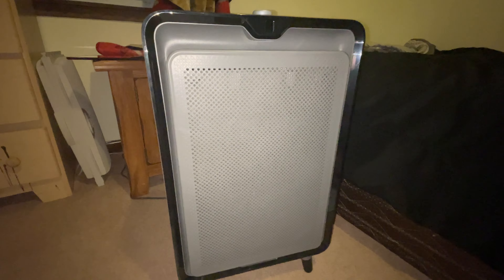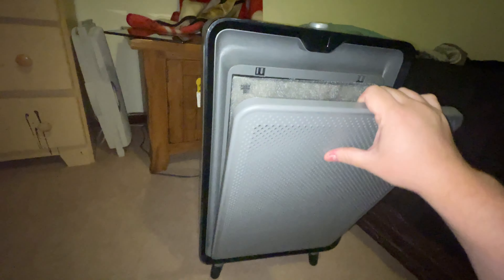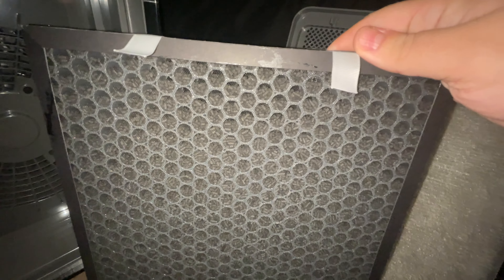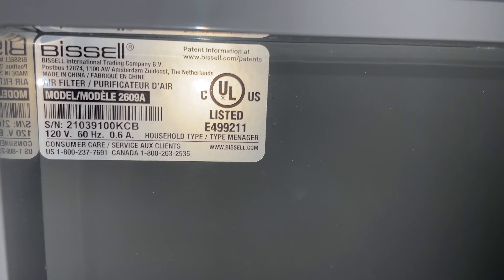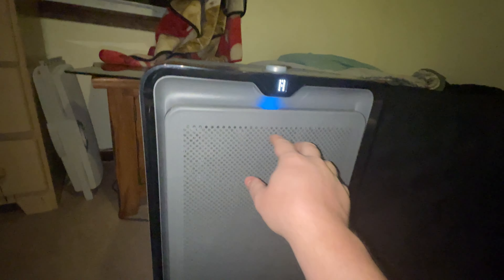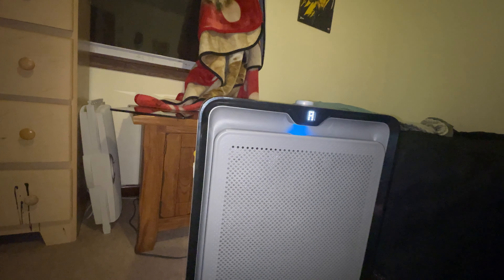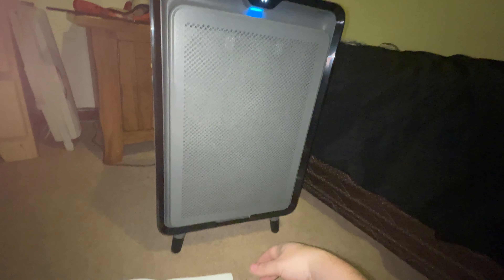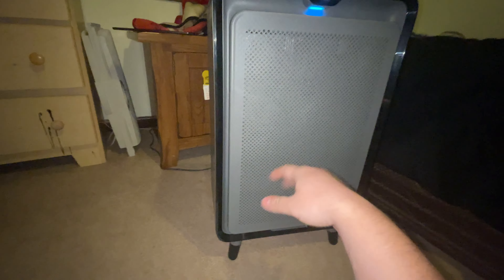Bissell Air220 Air Purifier Review